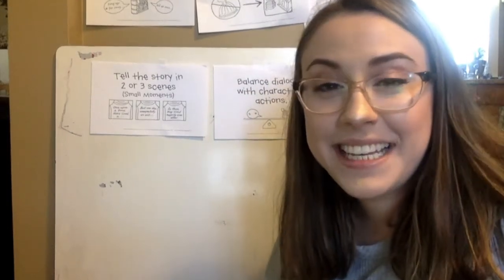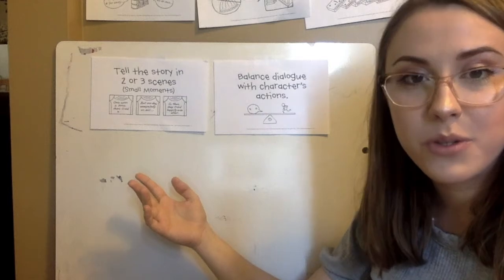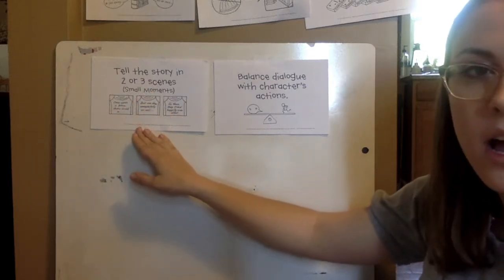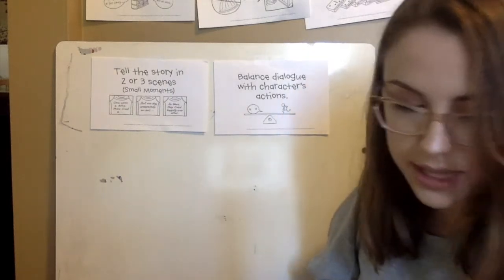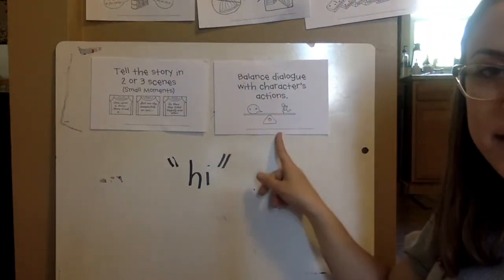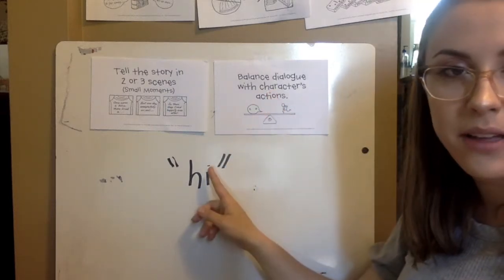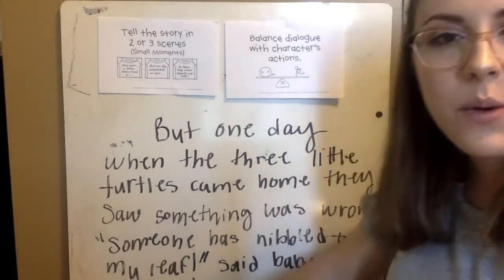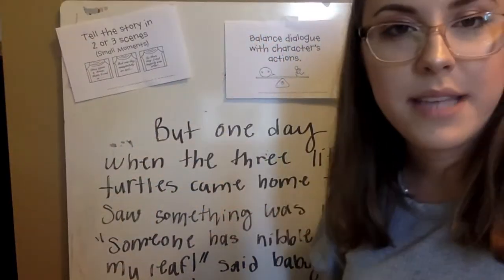3rd Grade Fractured Fairy Tale Writing #3- Developing the Scenes